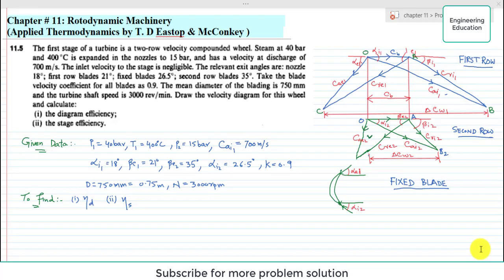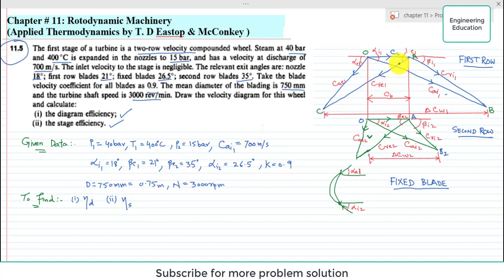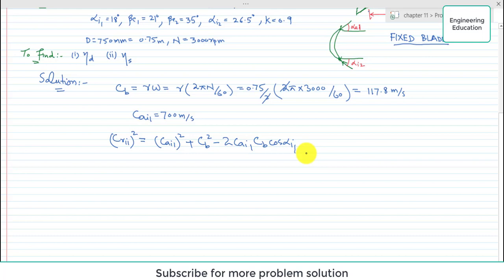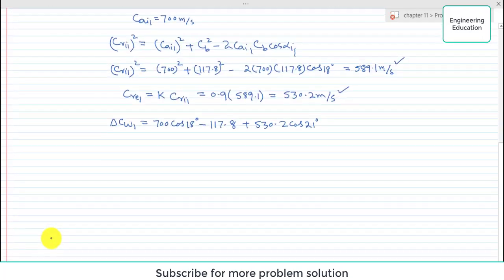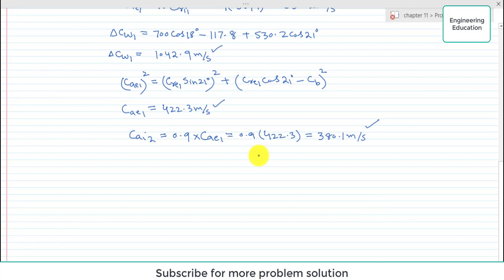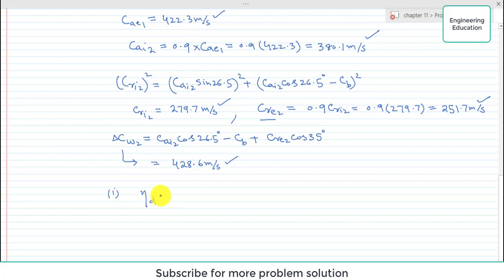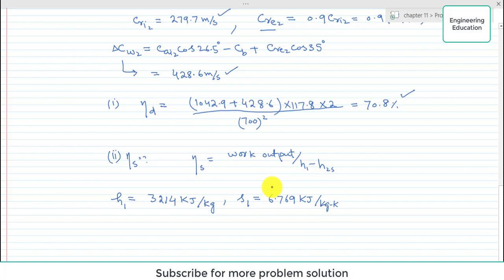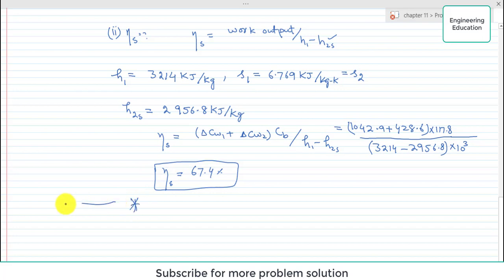How to find the diagram efficiency and stage efficiency of velocity compounded impulse turbine?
Chapter #11: Rotodynamic Machinery,
Problem 11.5:
The first stage of a turbine is a two-row velocity compounded wheel. Steam at 40 bar and 400 C is expanded in the nozzles to 15 bar, and has a velocity at discharge of 700 m/s. The inlet velocity to the stage is negligible. The relevant exit angles are: nozzle 18; first row blades 21; fixed blades 26.5 and second row blades 35. Take the blade velocity coefficient for all blades as 0.9. The mean diameter of the blading is 750mm and the turbine shaft speed is 3000rpm. Draw the velocity diagram for this wheel and calculate:
i. The diagram efficiency
ii. The stage efficiency